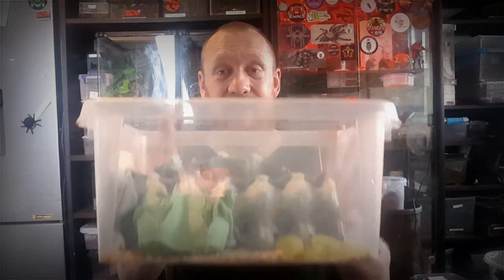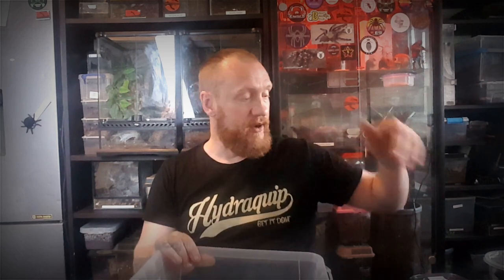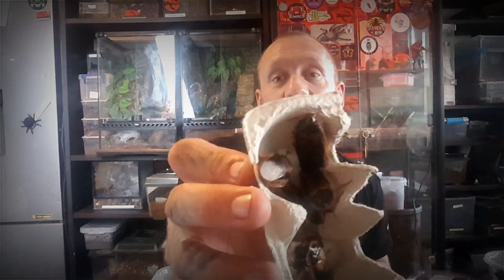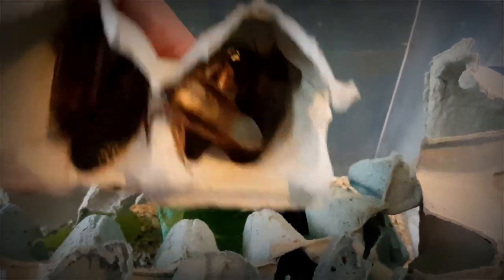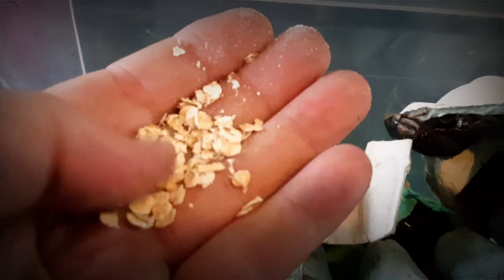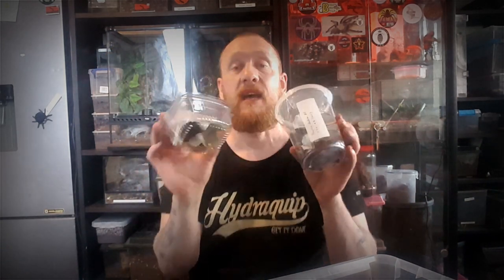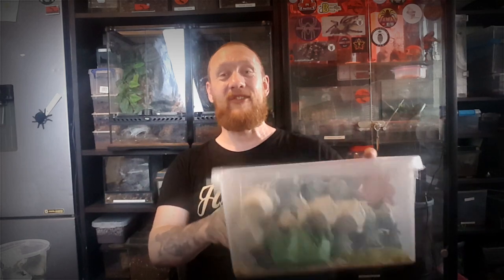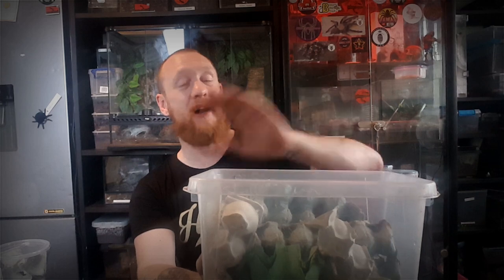How to breed dubia roachs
Setup for a dubia colony and its simple soon your dubia colony will be breeding faster then ever
ll sorts of reptiles and inverts love dubai colony for feeding

Take a look at this website for buying and selling all types of reptiles and inverts